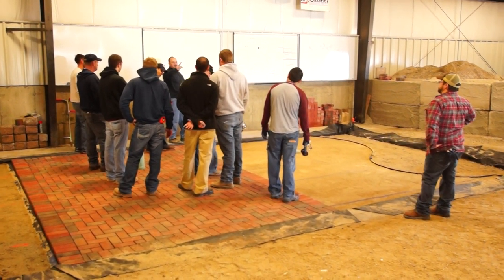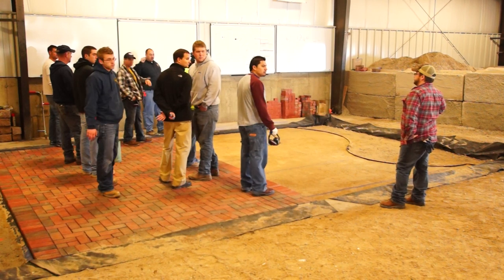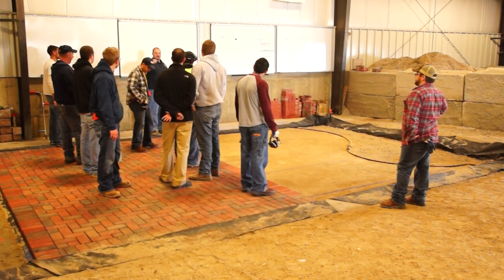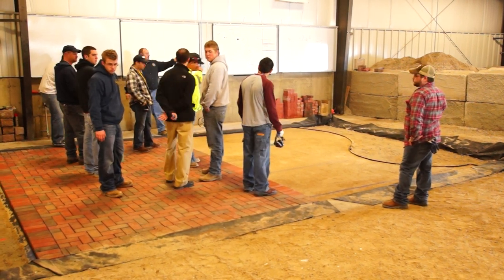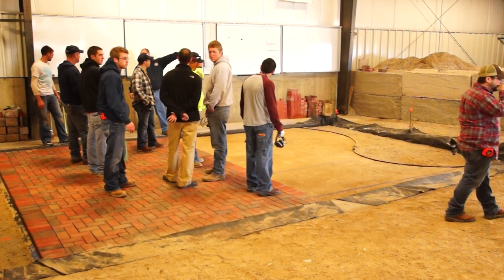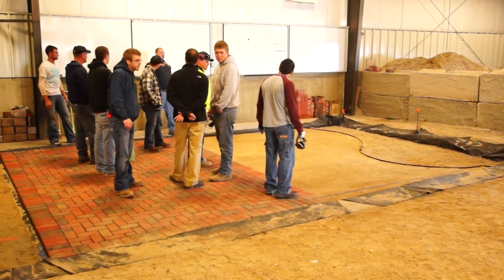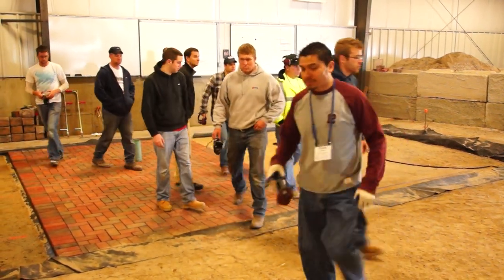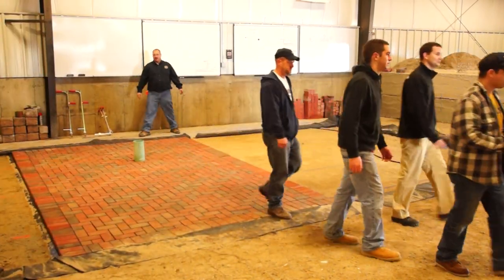SASP Paver class changing from Clay to Concrete Pavers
Done with laying and cutting the Clay Pavers,  the class now turns 90 degrees and starts laying the concrete pavers.